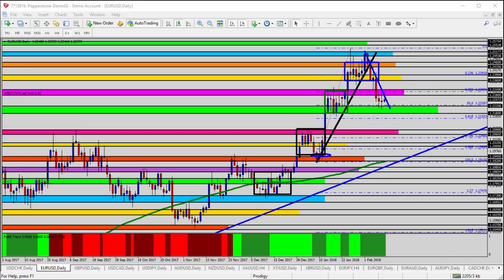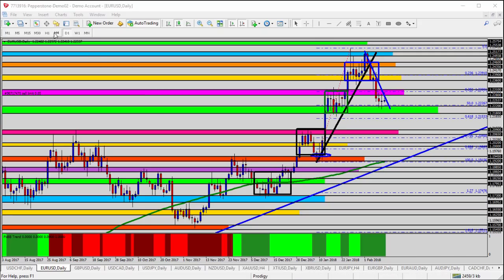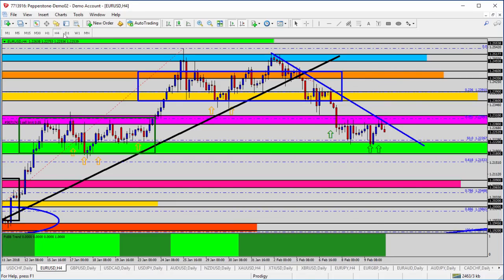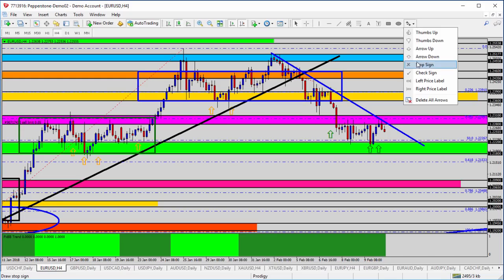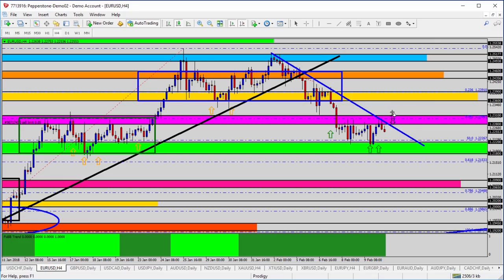Forex Update: Looking to Sell EURUSD into the Resistance Zone, Fib and TL